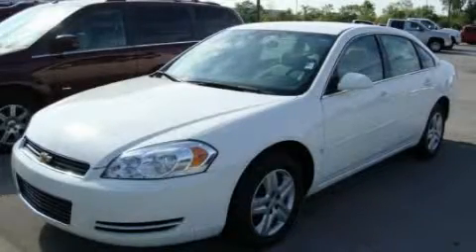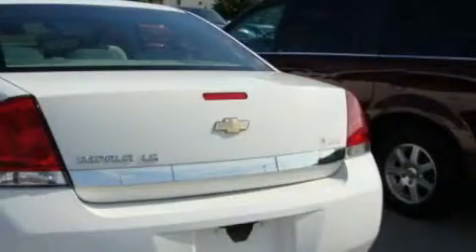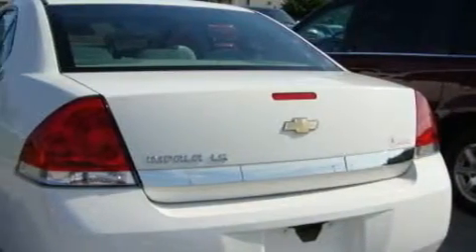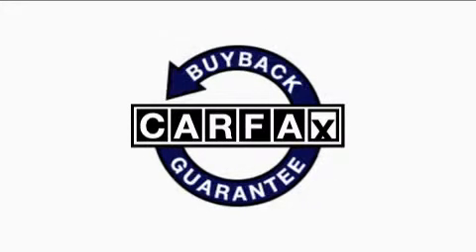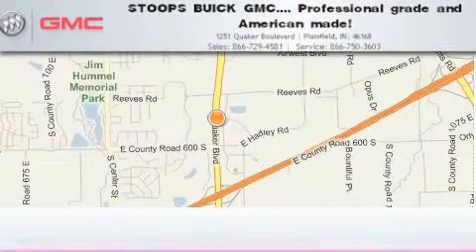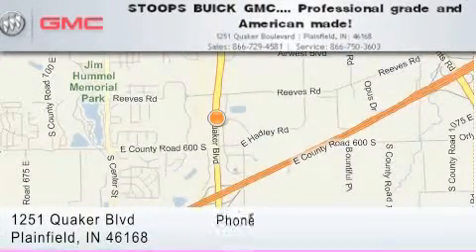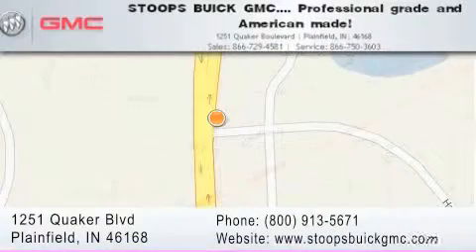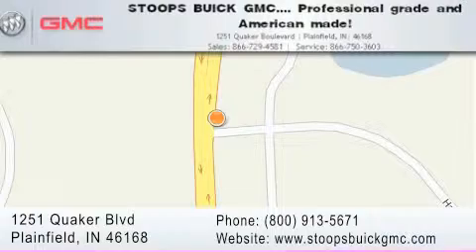2006 Chevrolet Impala Plainfield IN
Year: 2006
 Make: Chevrolet
 Model: Impala
 Engine: 3.5L V6
 Trans.: AUTO 4SPD
 Exterior: White
 Miles: 42,983